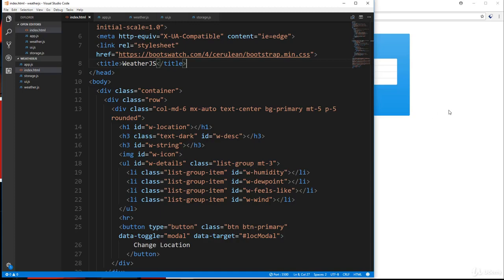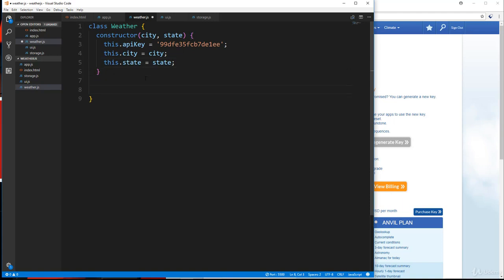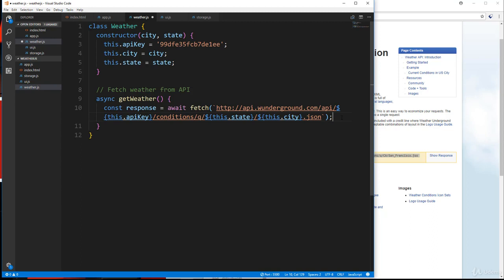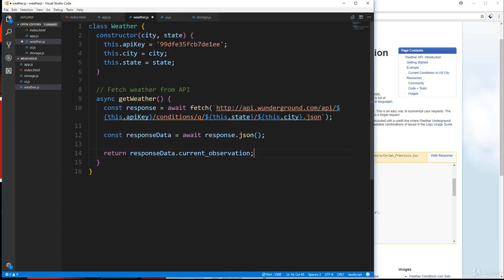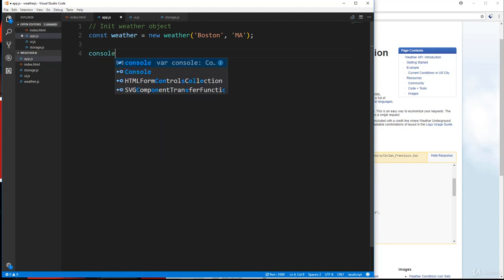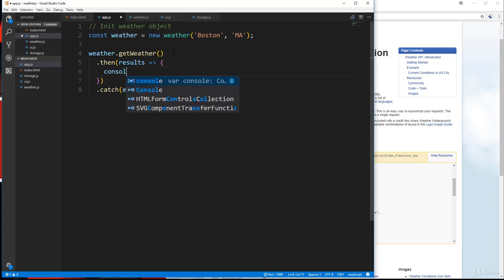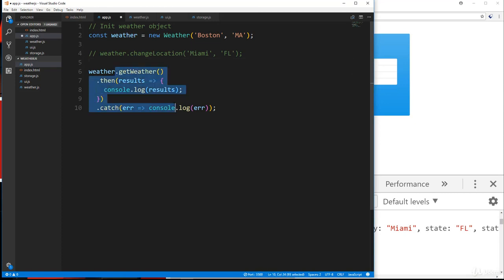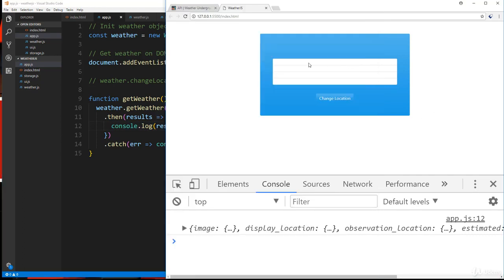JavaScript API Projects - WeatherJS Part 2 - Fetch Weather From API